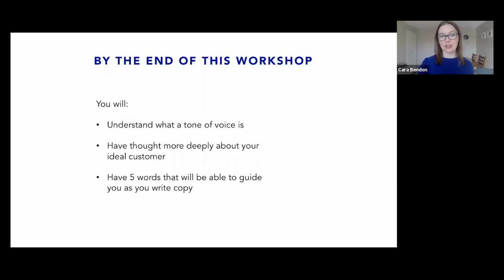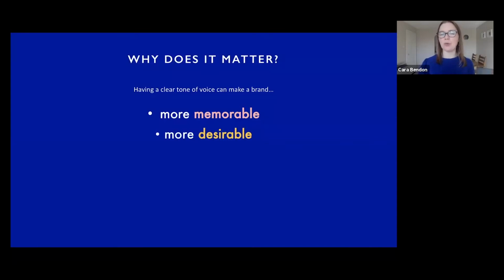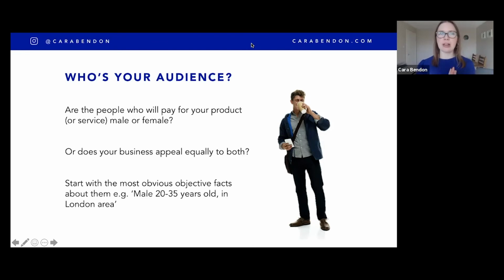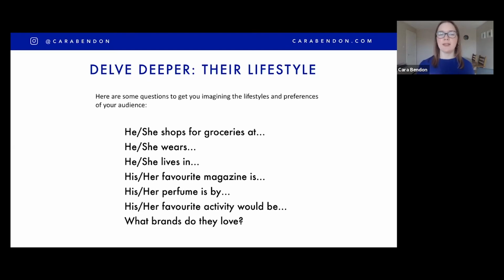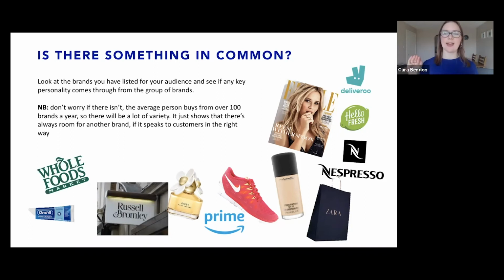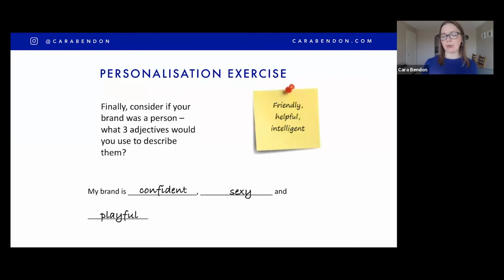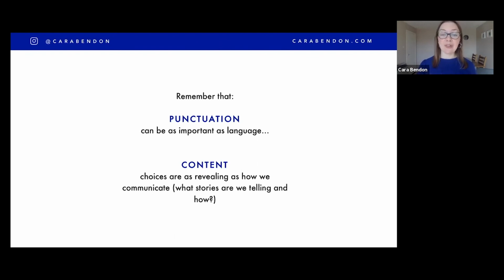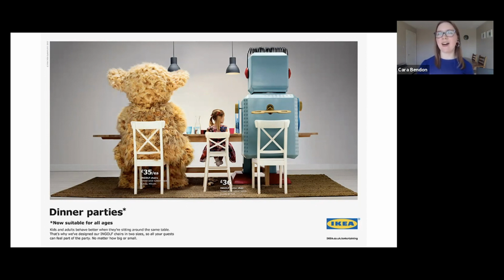Find Your Brand’s Tone of Voice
With Cara Bendon, Branding Consultant

Having a consistent tone of voice for your business doesn’t only make your brand more engaging, it will also help you with your marketing - from the type of posts that will go down well to what language to use on your website. Join Branding Consultant Cara Bendon for this webinar and discover your brand’s tone of voice.